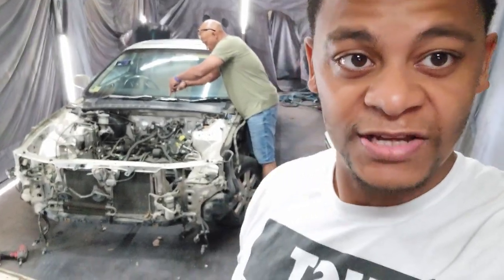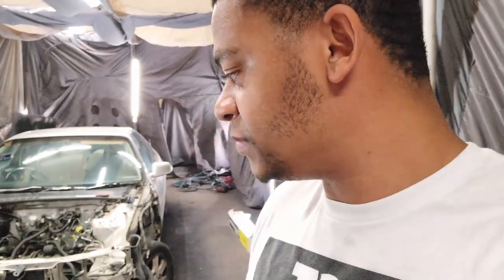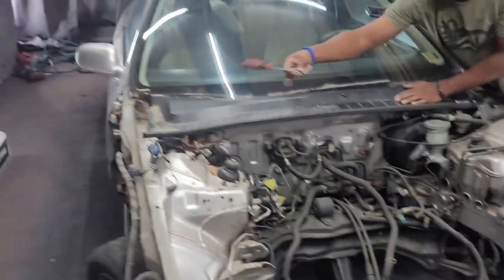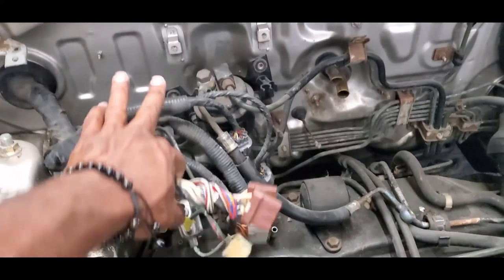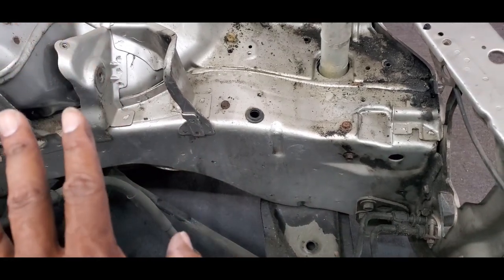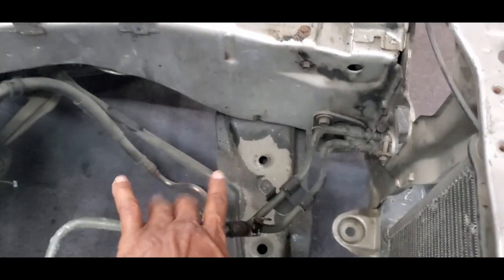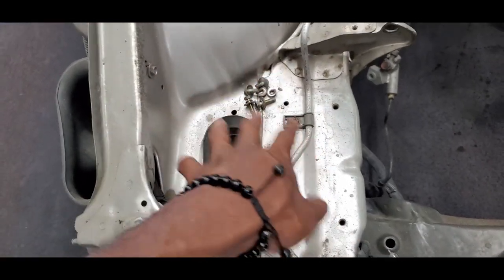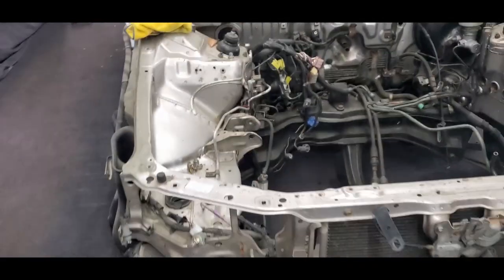Raptor lining my HONDA PRELUDE engine bay!!!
First look at the life of a young business owner, car enthusiast, basketball player, and professional dipper (liquid wraps). My name is Trey and I be dipping.
 content.

raptor liner